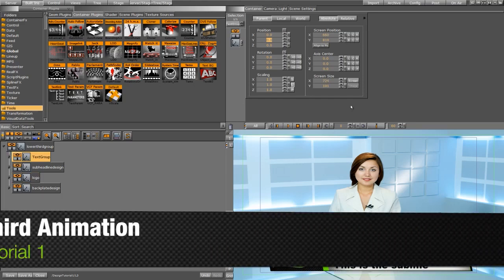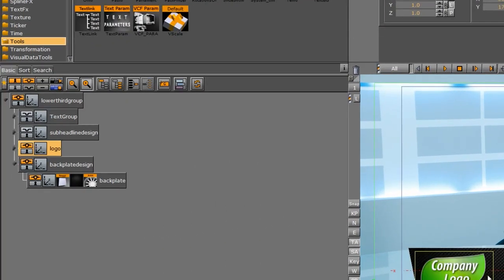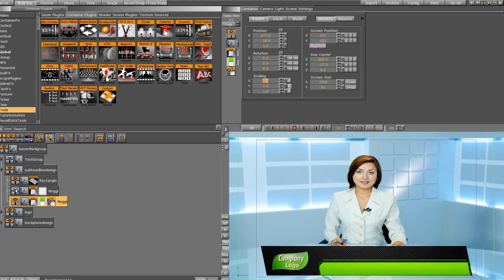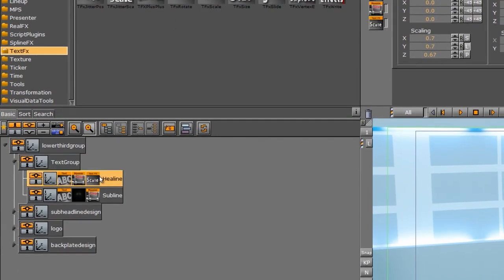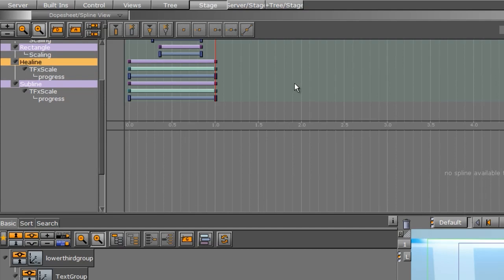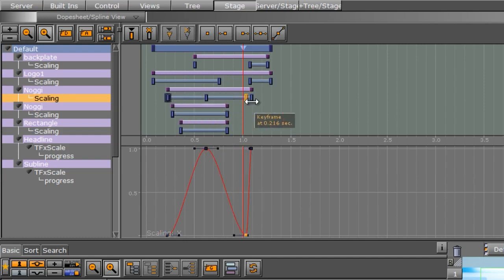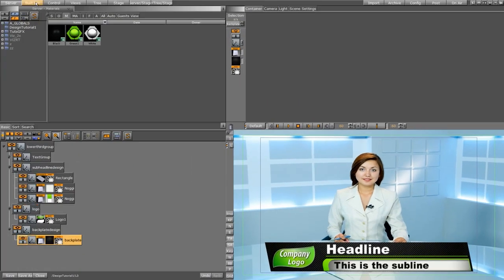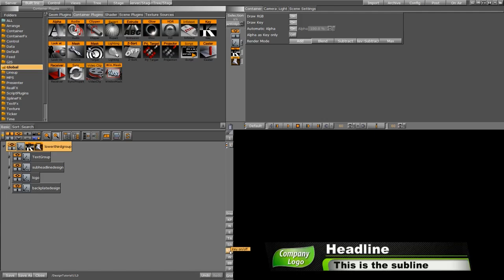Vizrt Broadcast Design Tutorial 1-4, Lower Third Animation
How to animate a lower third graphic in Vizrt Artist.

This Vizrt Lower Third Animation tutorial demonstrates how to set key frames and animate the lower third you designed in the previous video.

Now that you have your lower third designed, it's time to create an animation to bring it on and off. You can key frame any parameter or transformation of a container within your scene. You’ll learn how to use these different parameters and key frames to animate different parts of the lower third on.

Here's are some of the topics you'll learn about.
-Keyframes
-Set key button
-Transformation Editor
-Timeline
-Stage Window
-TFX Scale Plugin
-Stop Points
-Control Text Plugin
-Key Plugin